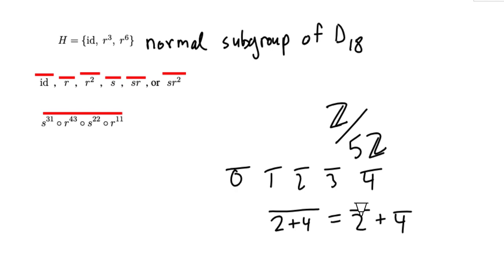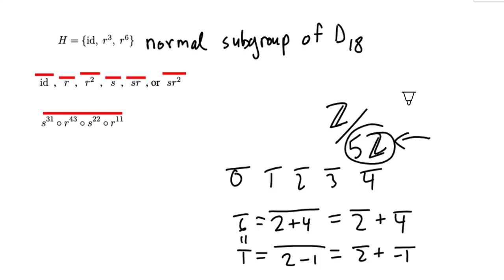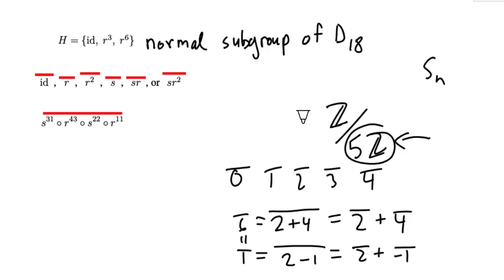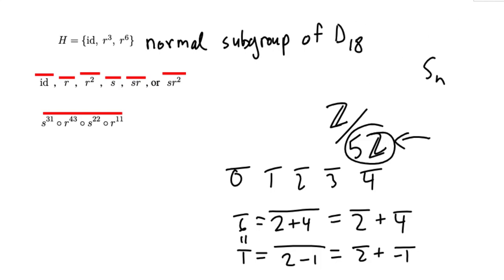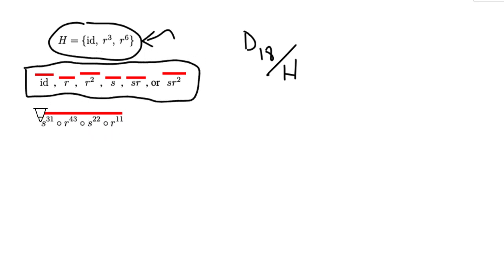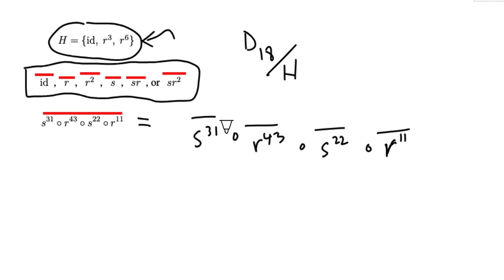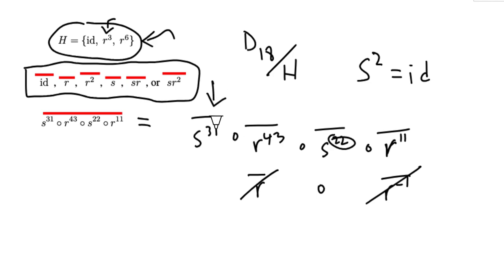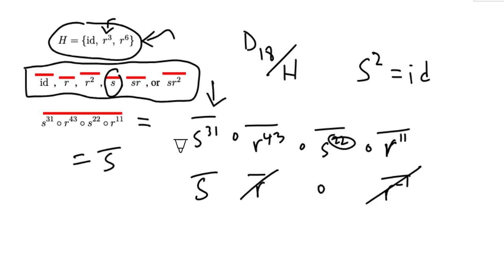Example of the Usefulness of Normal Subgroups